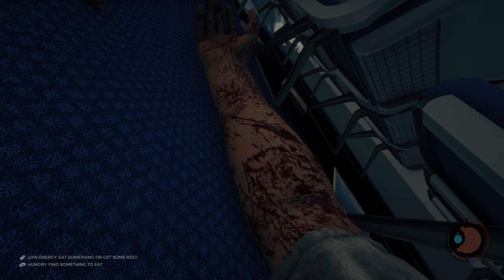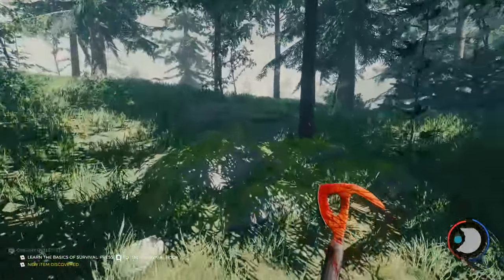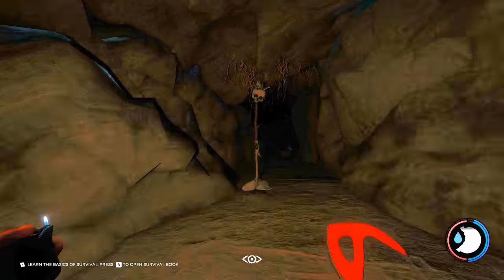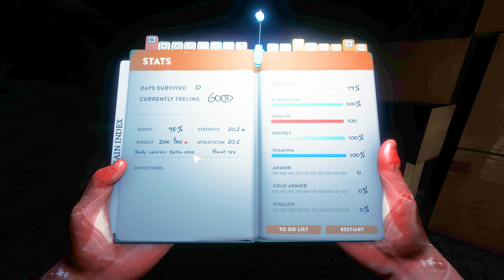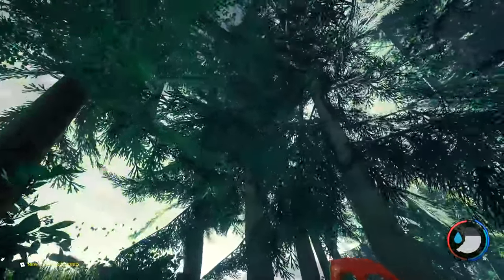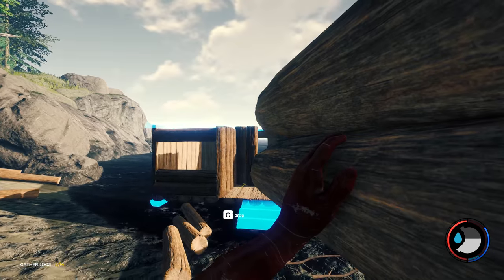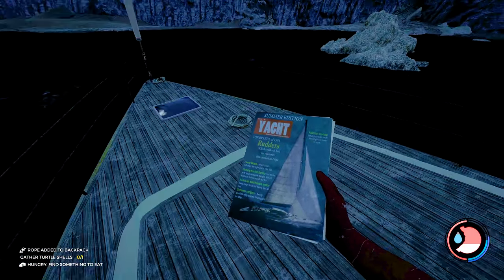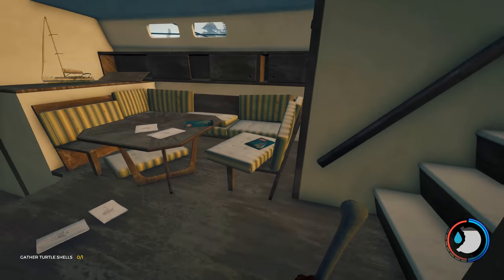The Perfect Way To Start Your First Day - S3 EP1 | The Forest 4K v0.73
This 4K video covers the best way to spend your first day in the forest. This is current as of v0.73 and works as an excellent beginners guide. I'd recommend this start to anyone. It is the ultimate universal start as it doesn't commit you to building in a certain spot straight away, you can explore and decide later.

► MOBO: Asus Rampage V Extreme
► RAM: Corsair DDR4 3000MHz Vengence 4GBx8 = 32GB
► Video Card: Asus GTX-1080ti STRIX ROG OC Edition
► CPU: Intel Core i7 5820K 6-Core LGA 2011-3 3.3GHz
► Storage: ADATA M.2 SX7000NP 1TB + 24gb additional assorted drive space
► Keyboard & Mouse: Logitech G903 & Logitech G900
► Audio Recording: Scarlett 2i2 + SM58 Microphone
► Editing Software: Adobe Premiere Pro, Auditions, After Effects, & Photoshop
► Recording Software: Adobe Audition & NVIDIA Shadowplay